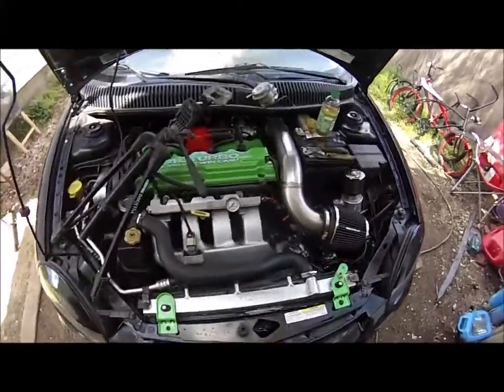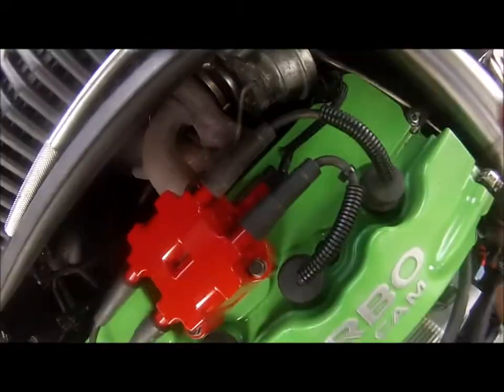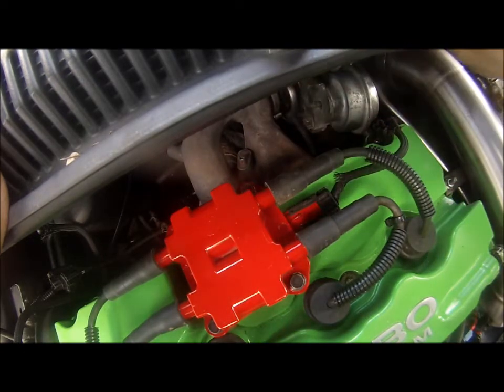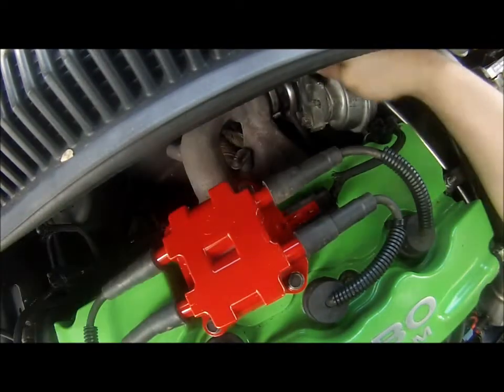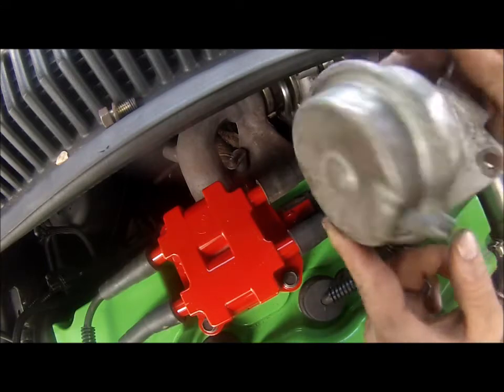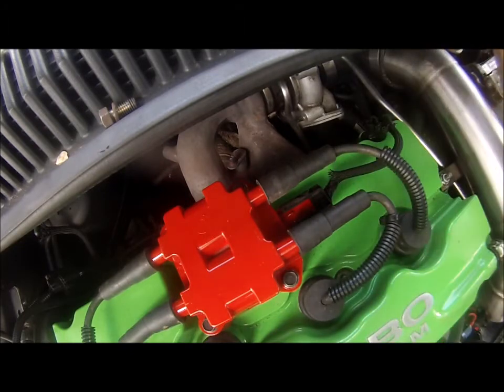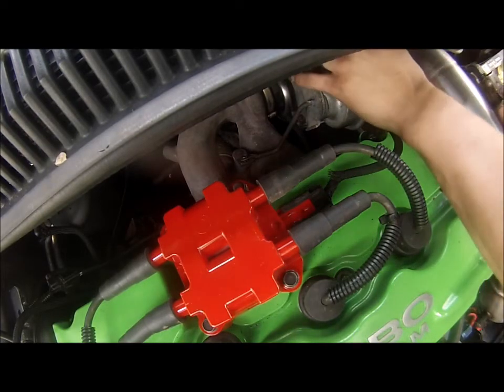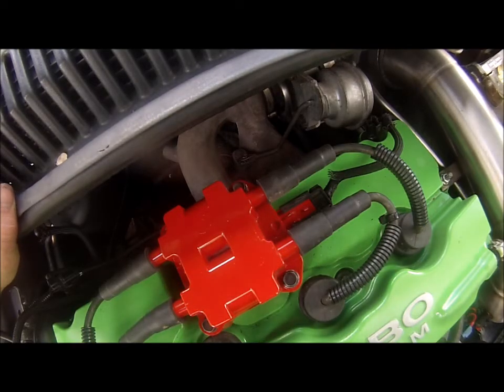How to replace a Wastegate actuator On a Srt-4 Neon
Same method for the PT CRUISER GT as well.